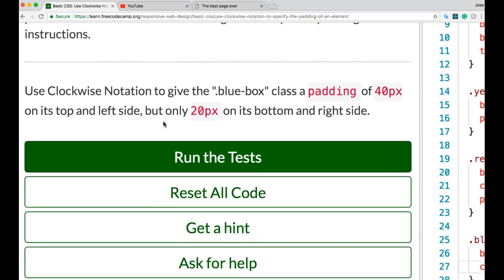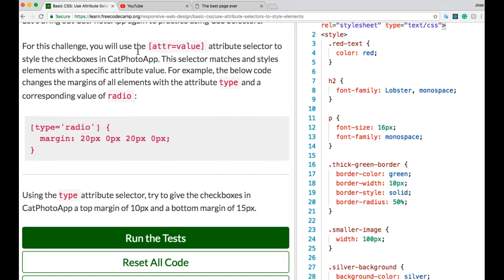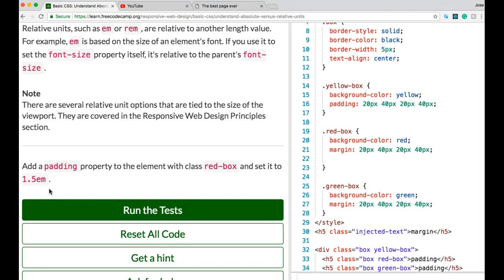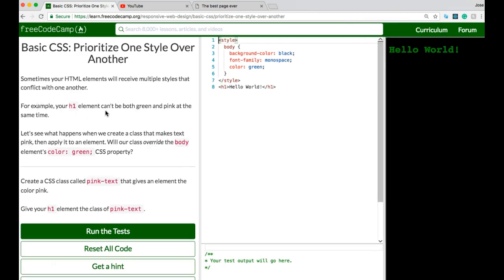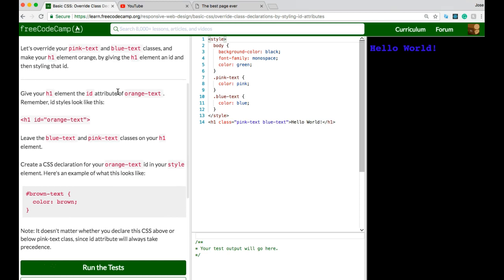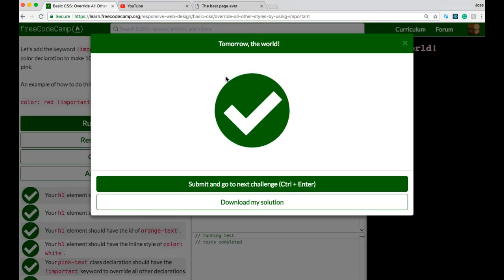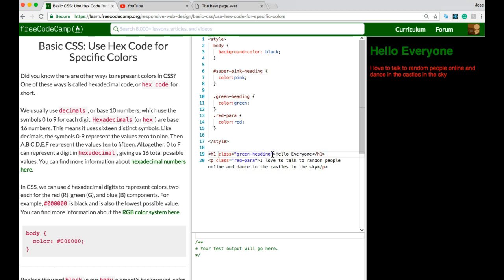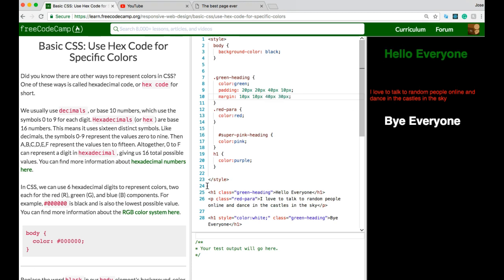freeCodeCamp Basic CSS,Clockwise Notation for Padding & Margin, CSS Precedence Specificity 5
In this freeCodeCamp lessons we continue our Journey into CSS.  We learn about a quicker way of adding padding and margin all in one line.  It is done with Clockwise Notation.  We also learn about style precedence and which styles take importance over others.  The most important of all is used with the !important keyword.